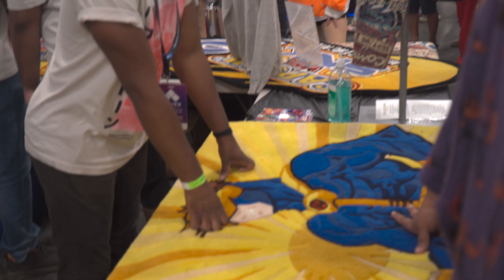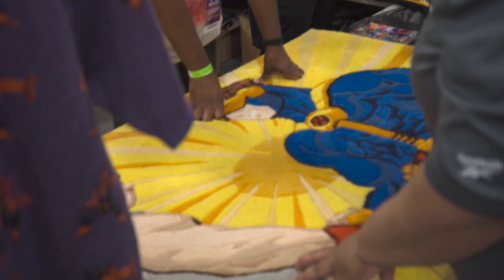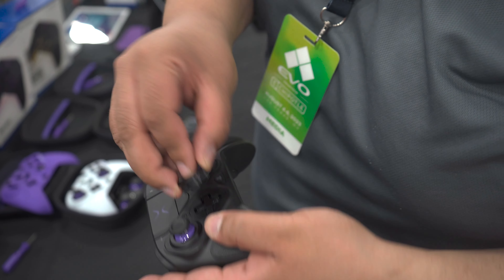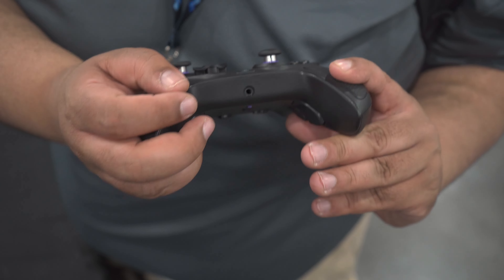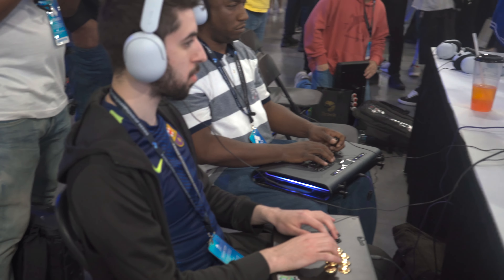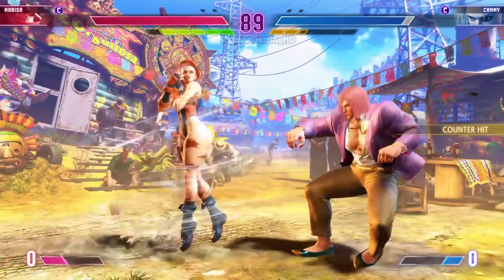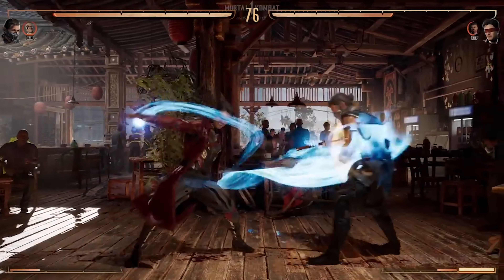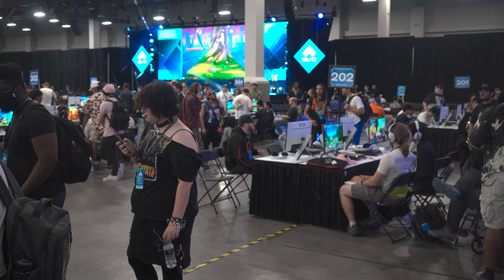EVO 2023: DAY ONE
What an amazing time the CEI team has had at EVO 2023!
It was truly an impactful experience and so important to esports culture. From intense competition, amazing cosplayers, interviews with the best players in the world & just good ol fashion fun, come indulge in CEI Esport's Recap of EVO 2023!